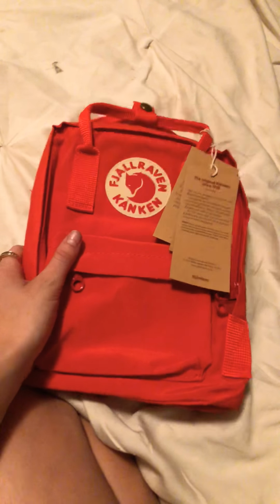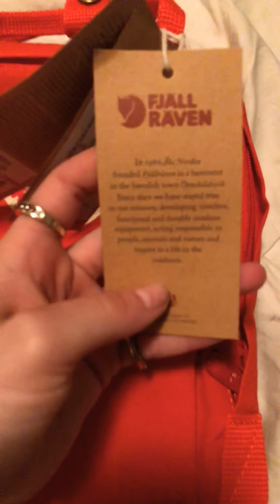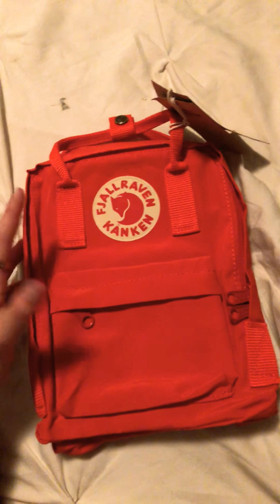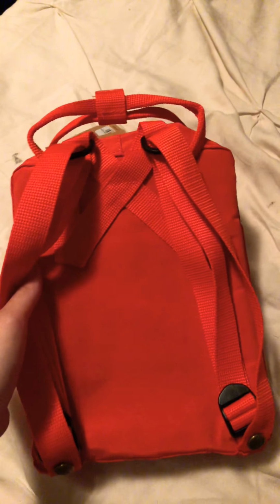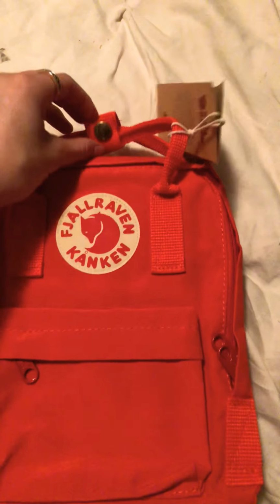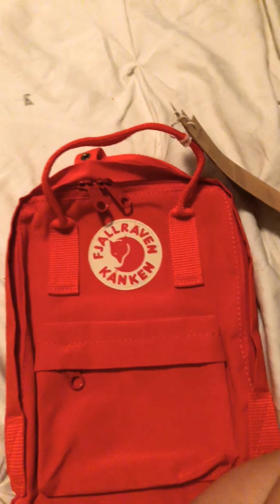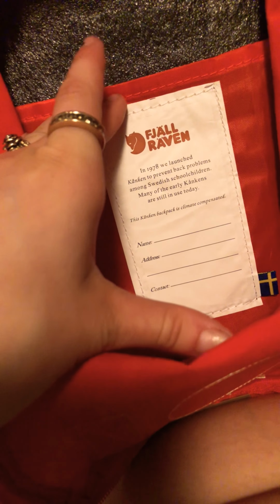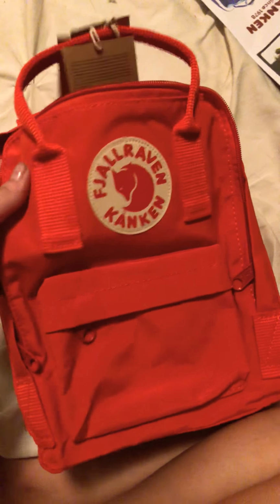IOFFER FJALLRAVEN KANKEN MINI REVIEW